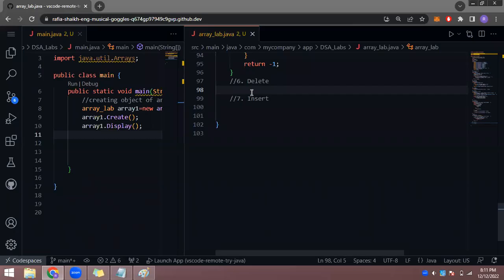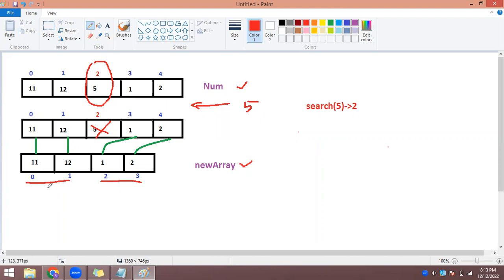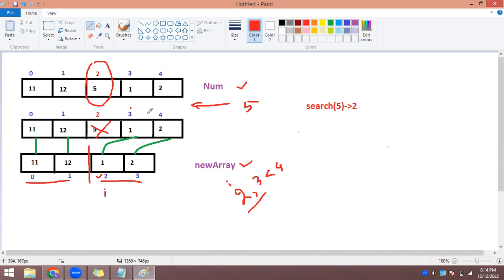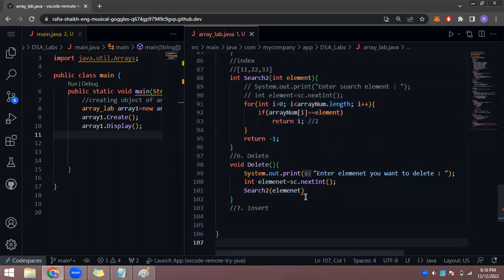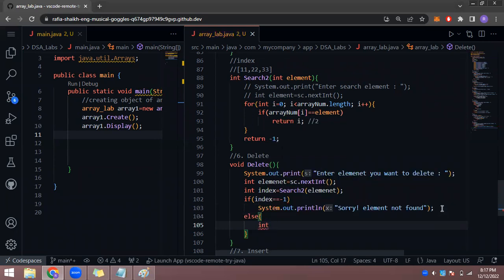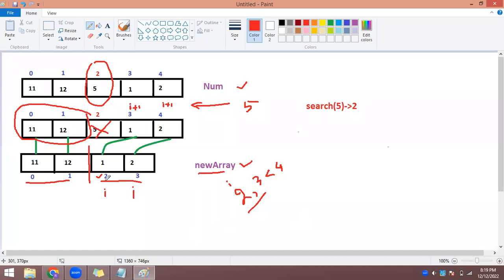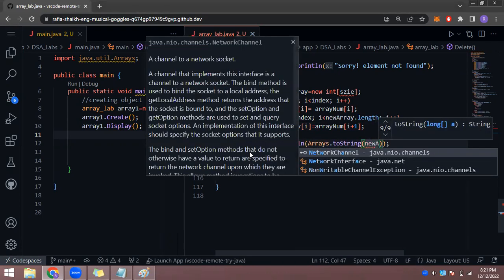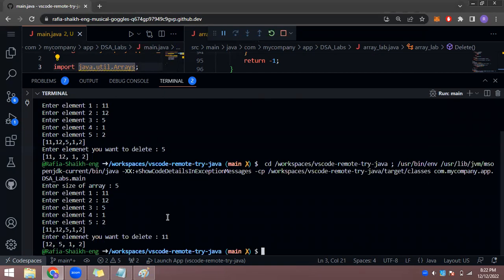Array's operations: Deletion